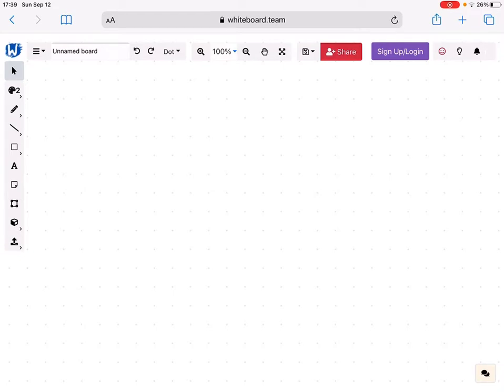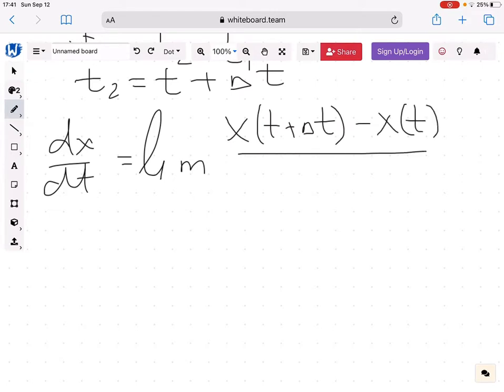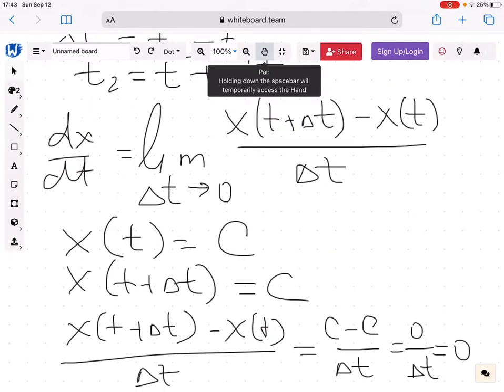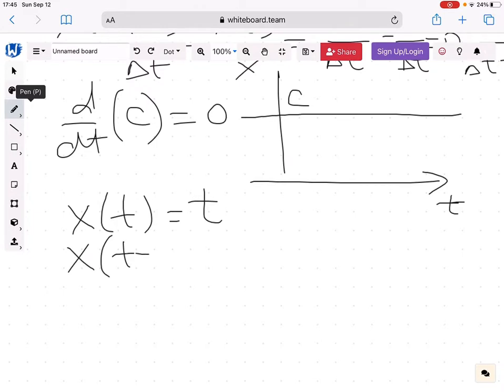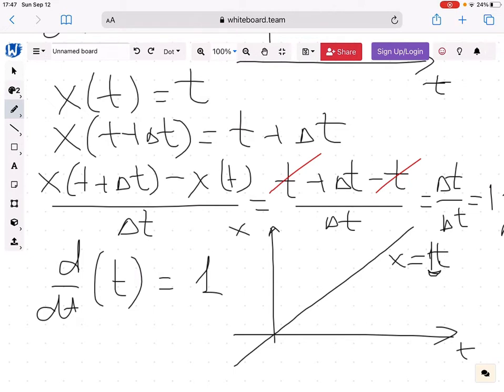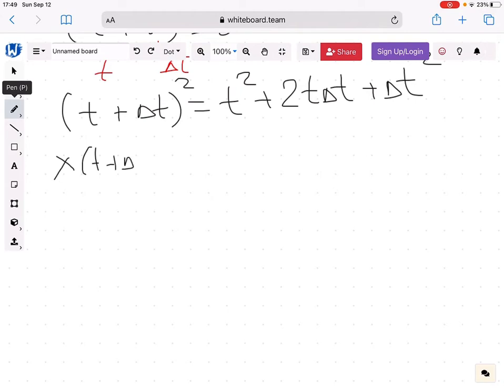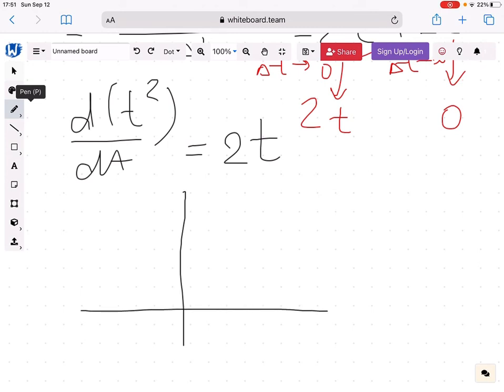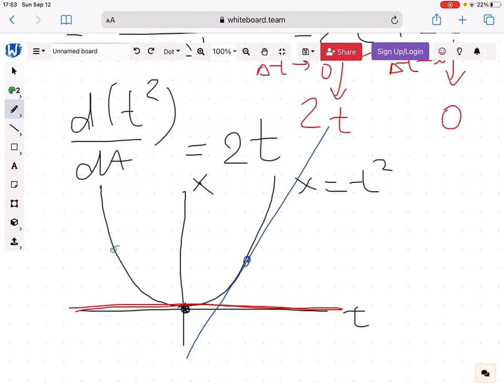2. Very little bumps on the road - derivatives of insanely simple functions